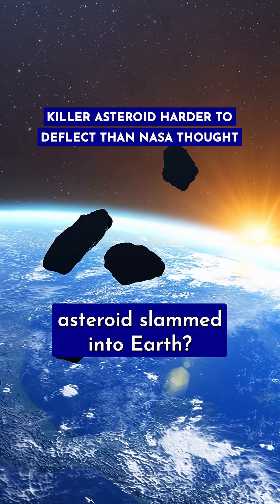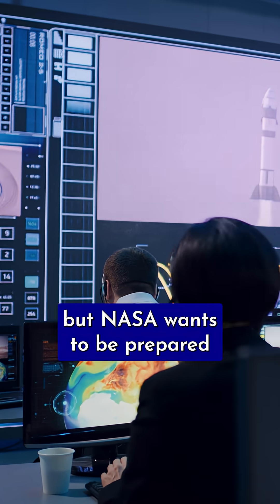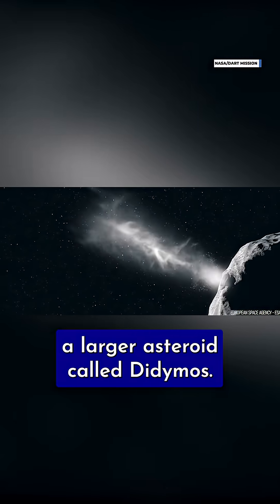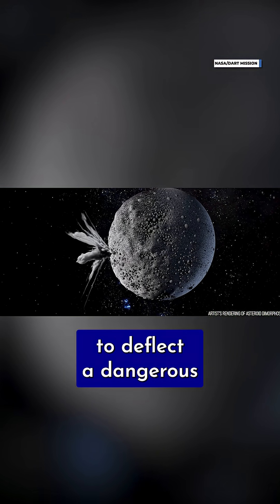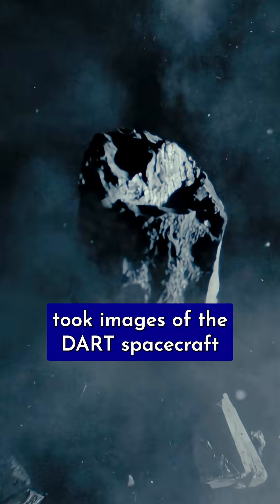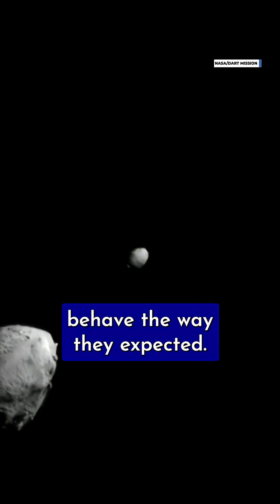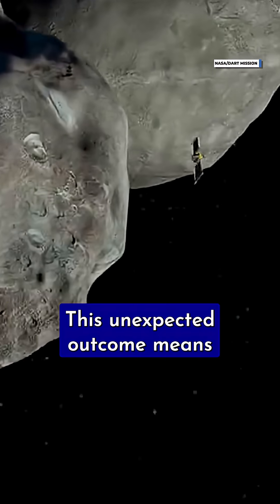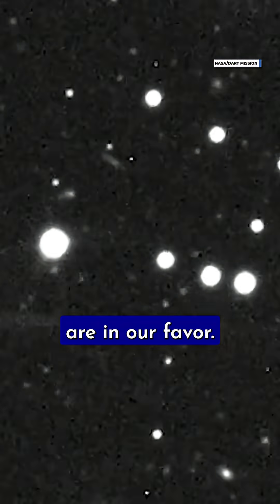Killer Asteroids Are Harder To Deflect Than NASA Thought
Deflecting a killer asteroid is more complicated than NASA thought.

NASA launched the DART mission in 2022. The mission rammed a spacecraft into the asteroid moonlet Dimorphos, which orbits a larger asteroid called Didymos. NASA aimed to change the amount of time it takes for Dimorphos to complete one full circle around Didymos.

This was a test of the kinetic impactor technique—a strategy that NASA could eventually use to deflect a dangerous asteroid away from Earth. The mission was an astounding success. But now, new research suggests using this technique is more complicated than scientists thought.

Story: Ellyn Lapointe
Video: Adriano Contreras